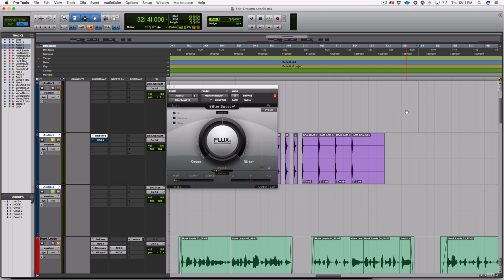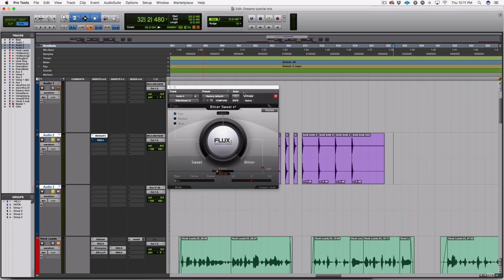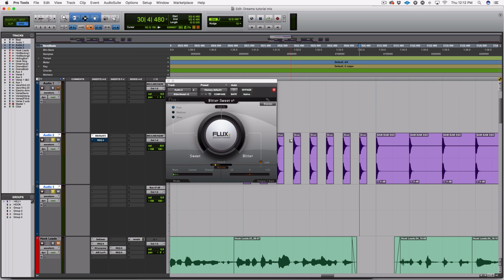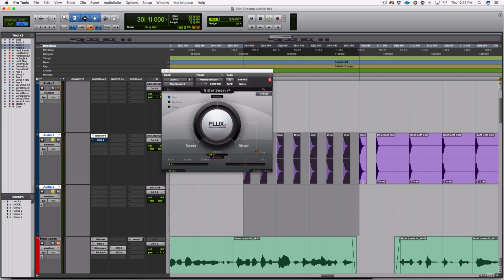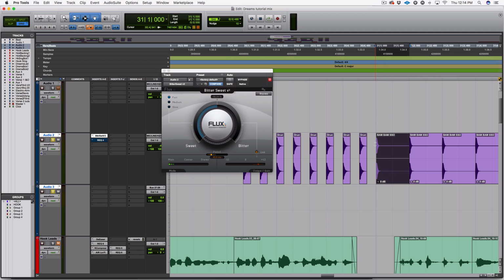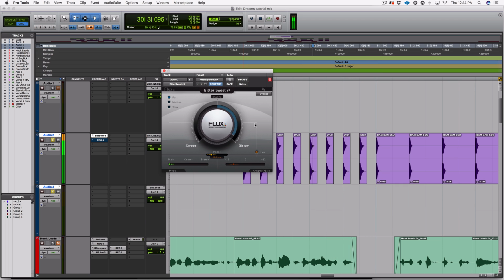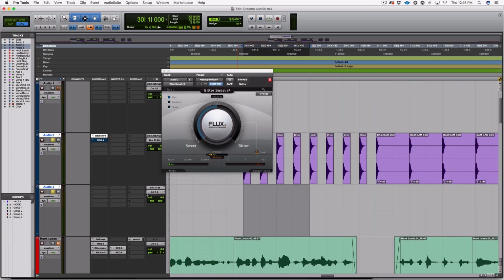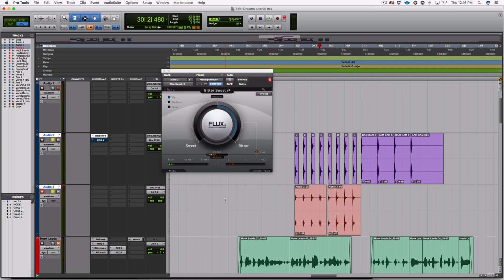Free Transient Plugin - Reduce or Enhance your Transients